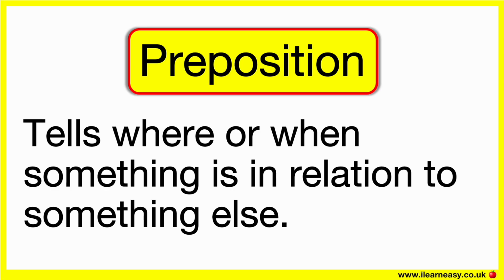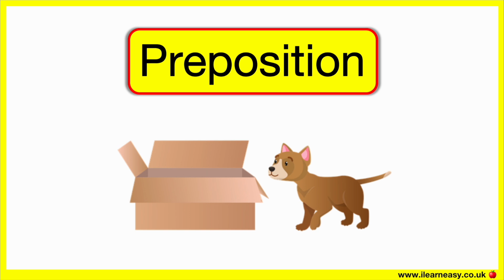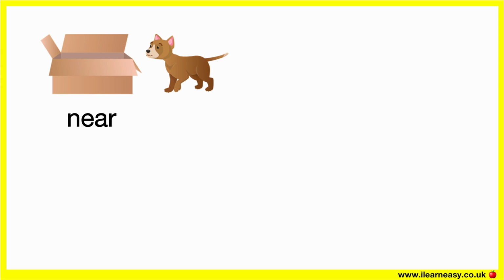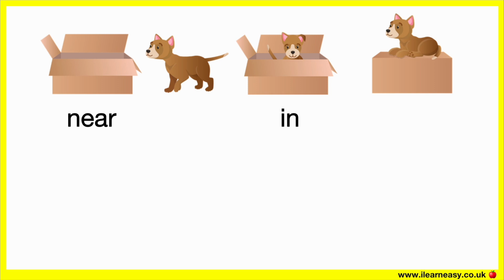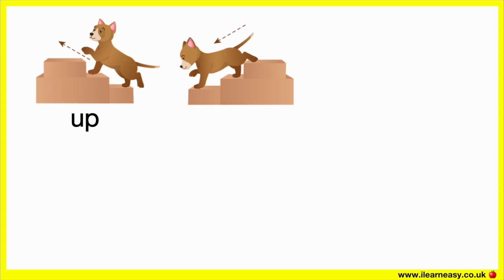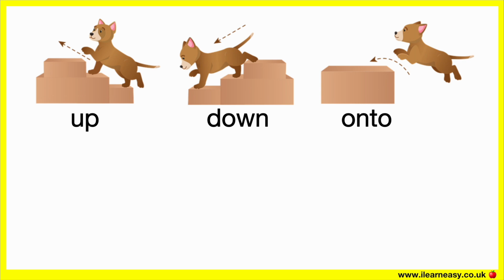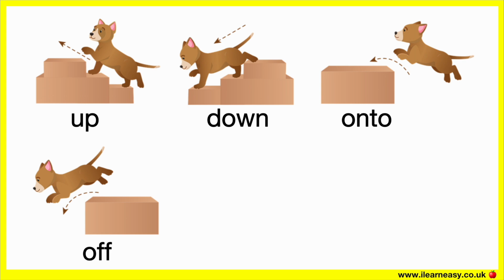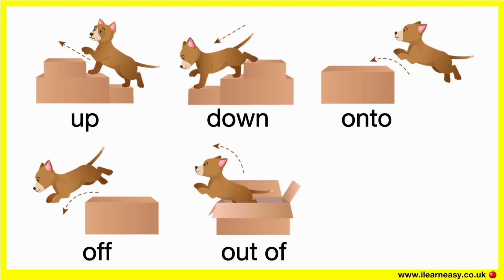Preposition of place & movement 🤔 | Learn with picture examples, sentences & quiz